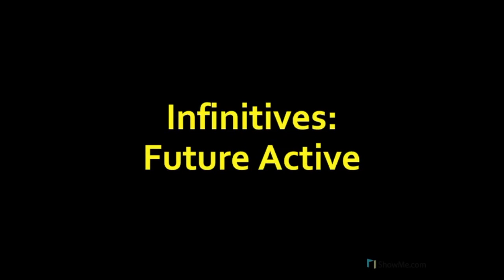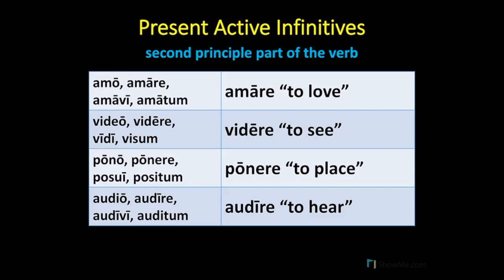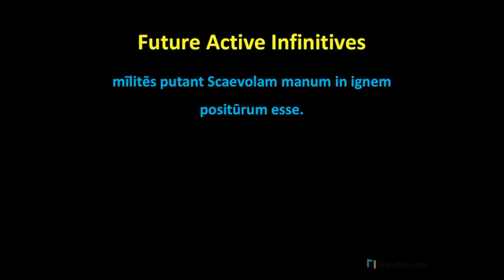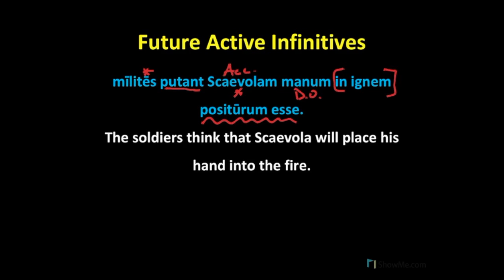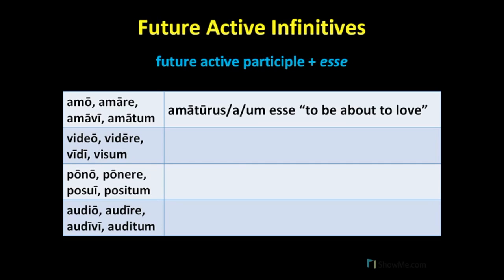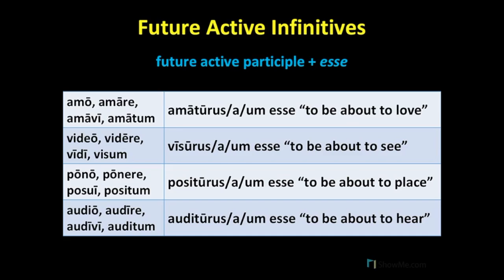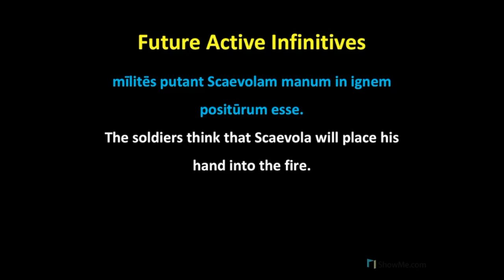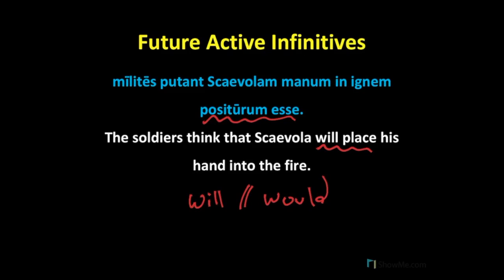10 Future Active Infinitive